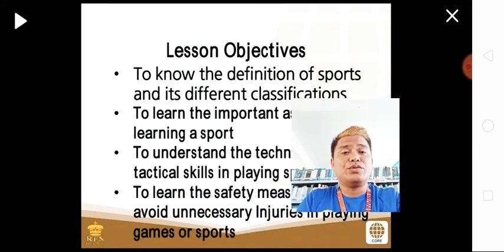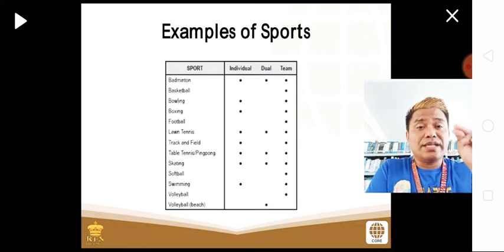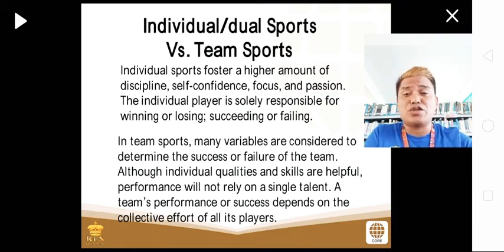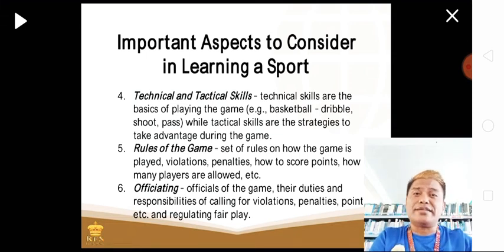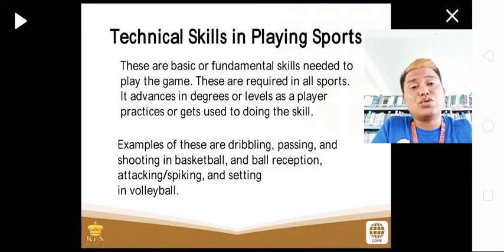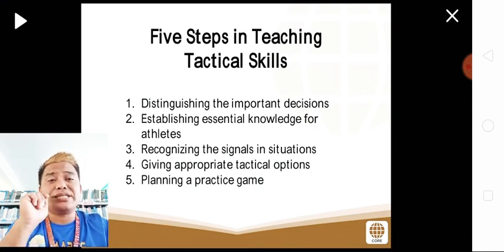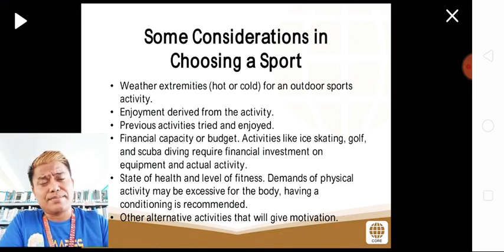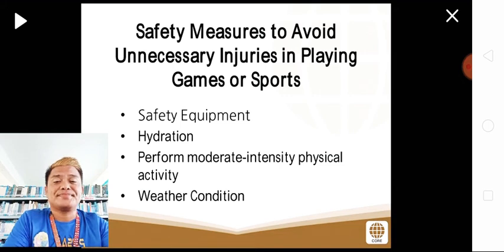Path-fit 4 Sports Part 2 Video discussion...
FOR PROMOTIONAL and EDUCATIONAL PURPOSE ONLY.